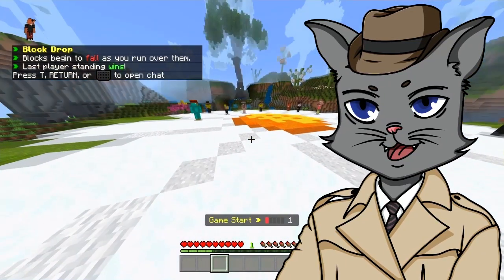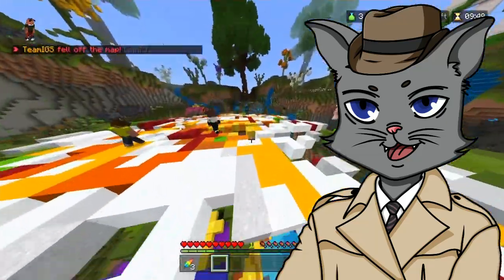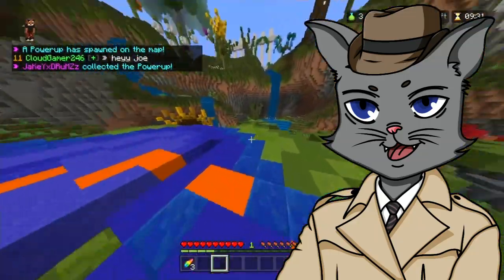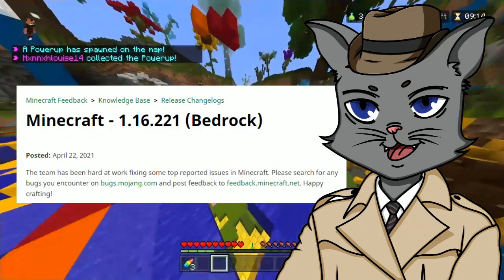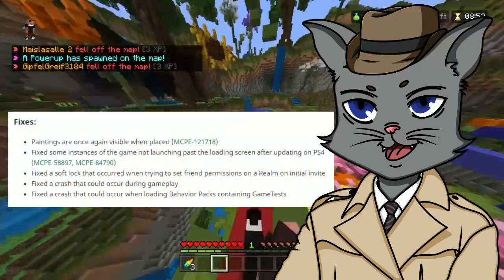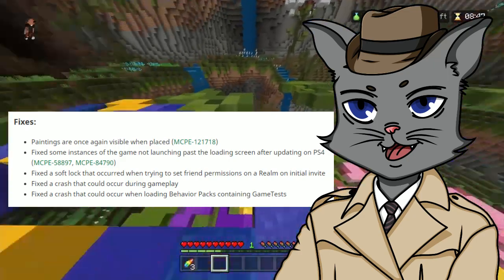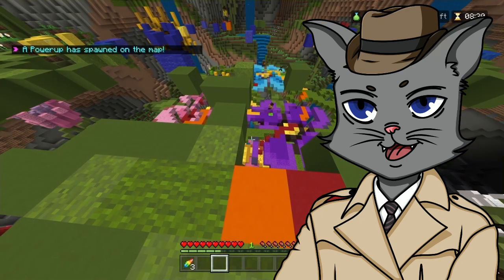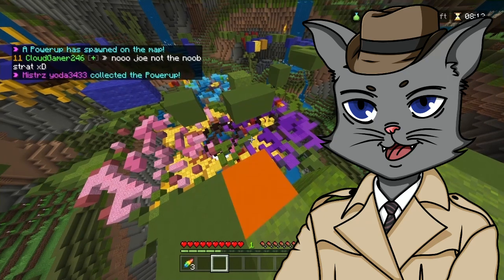Minecraft PS4 BEDROCK EDITION - NEW UPDATE OUT NOW! - TU 2.23 Changelog & Fixes - (PS4 Bedrock News)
► Minecraft Bedrock Edition is notorious for having some bad bugs & issues however every week the Mojang team continuously try to patch & altogether remove certain bugs. Today though a new official Minecraft Bedrock Update called on PlayStation the TU 2.23 or as it's called universally on the Bedrock platforms the 1.16.221 got released, so let's talk about it.

✔️PlayStation PSN: Catmanjoe2020

✔️Xbox Gamertag: CatmanjoeYT